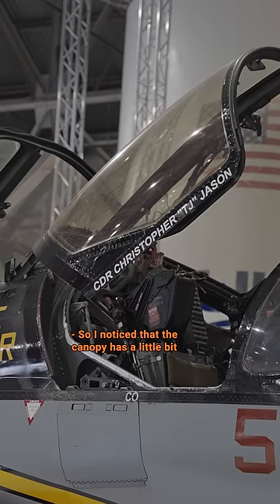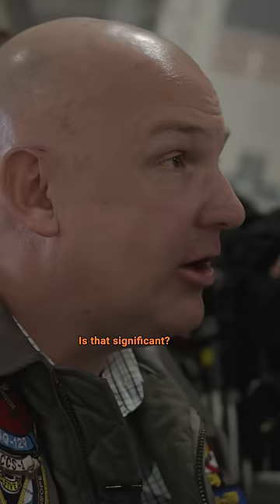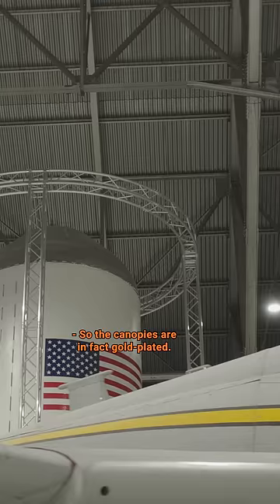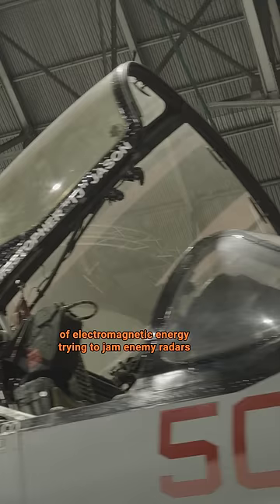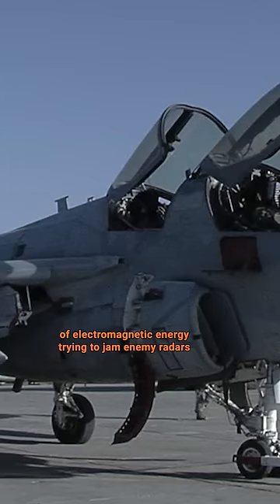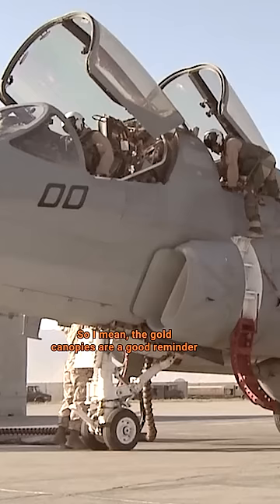Part 8 | Gold Plated EA-6B?!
Wings' curator Chuck Stout and EA-6B Naval Flight Officer Ethan Williams discuss the amber tint on the canopy of the EA-6B. It was gold plated to reduce radiation from electronic signals around the aircraft.